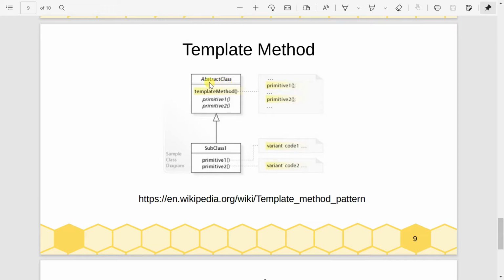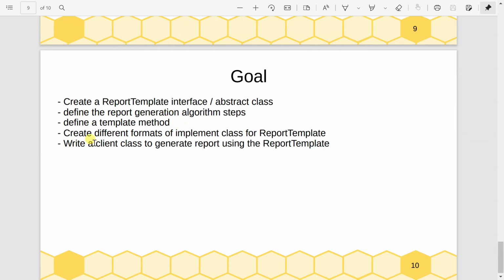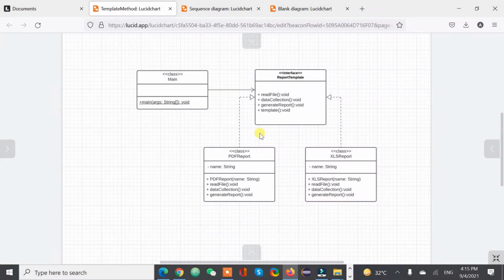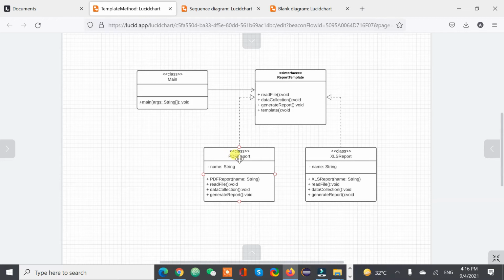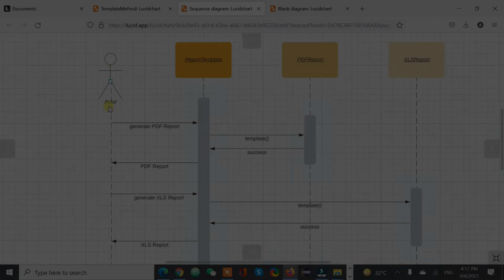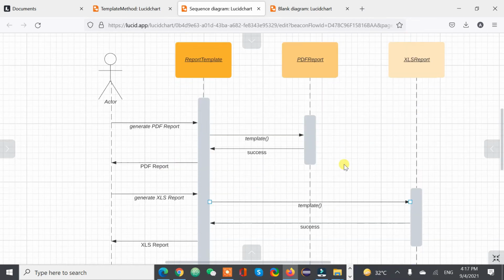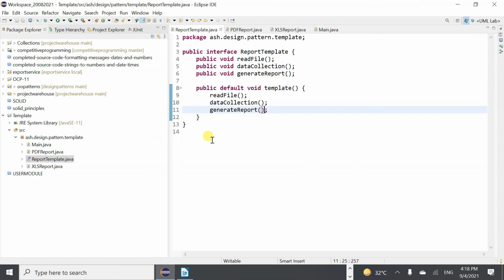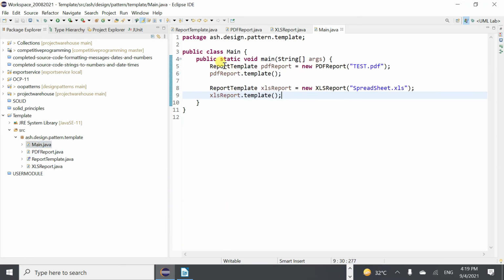Template Method Design Pattern